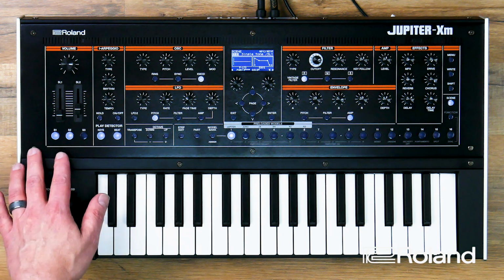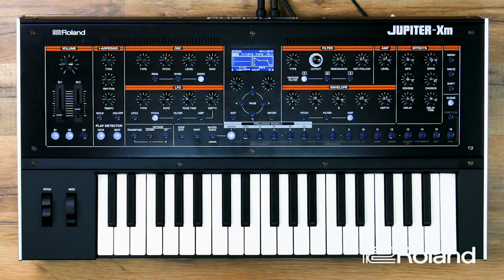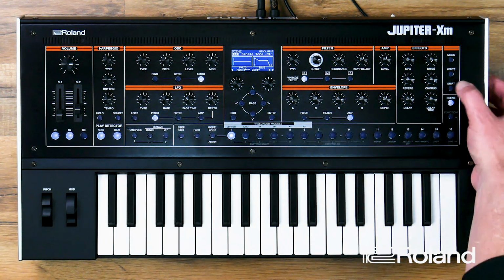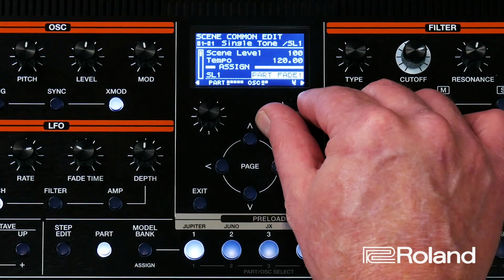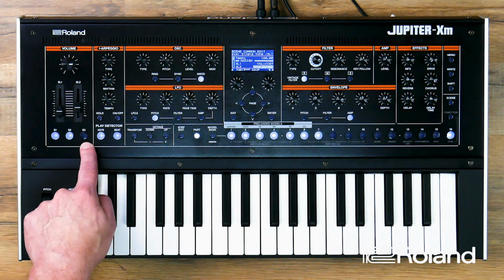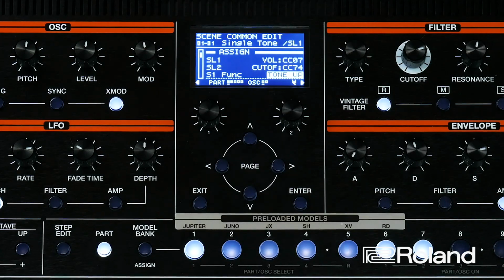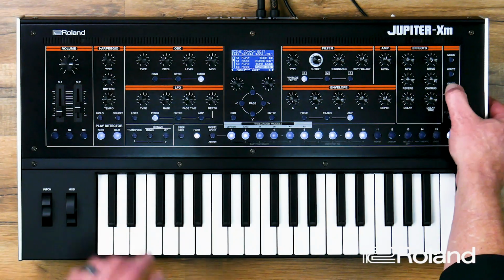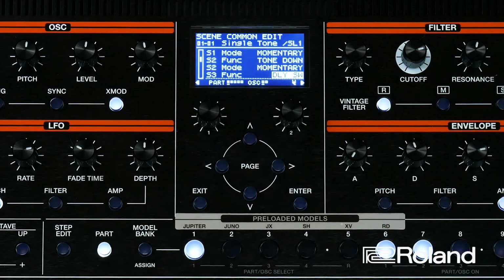Roland Jupiter-Xm - How to assign Controllers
In this video we demonstrate how to assign Controllers in the Roland Jupiter-Xm.